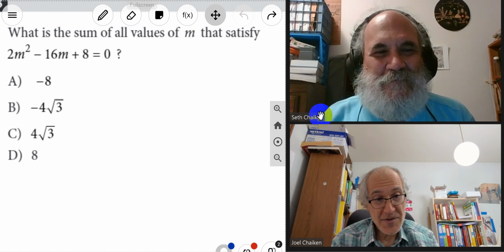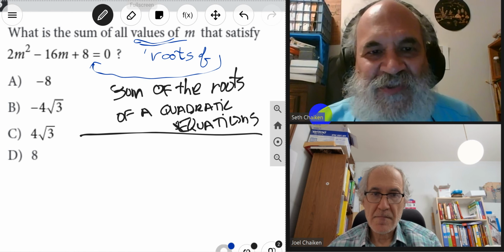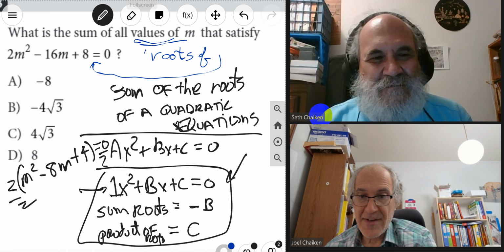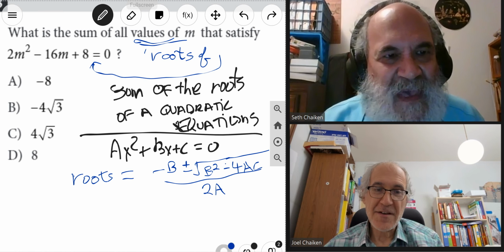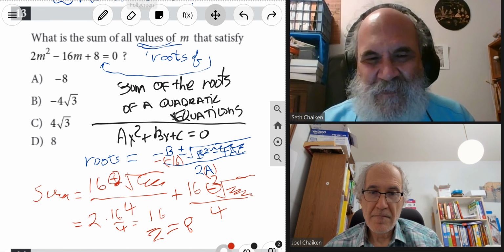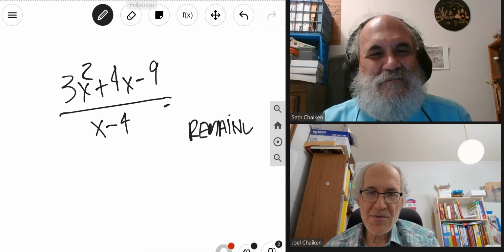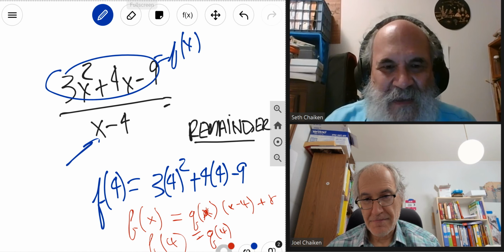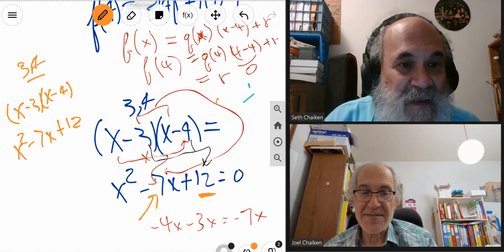MAT SAT Question of the Day September 7, 2022